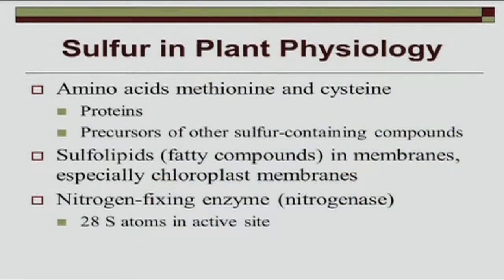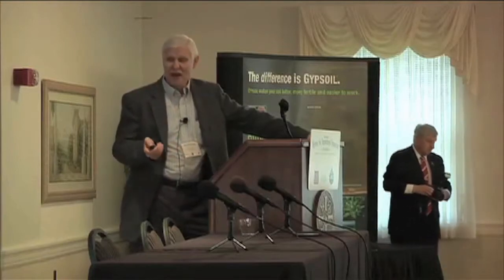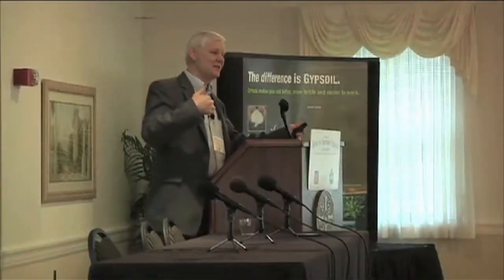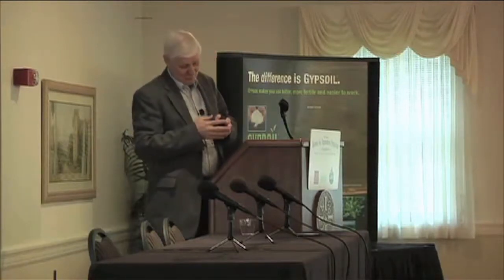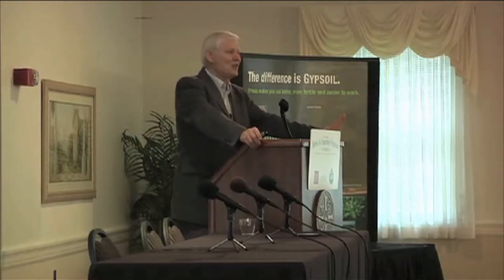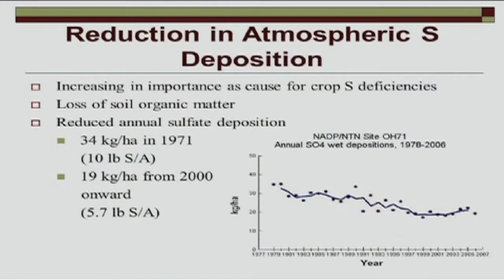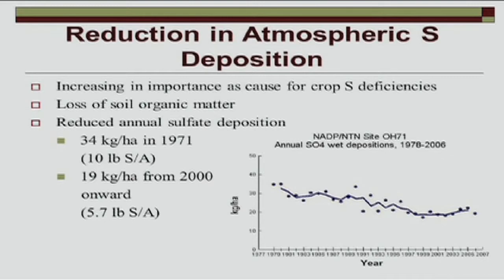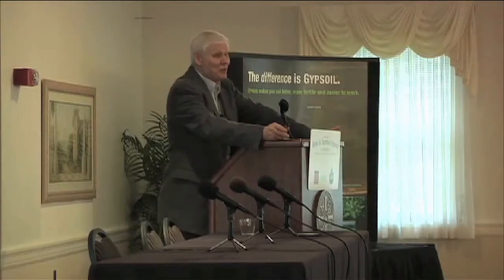Increase In Sulfur Deficiencies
Dr. Warren A. Dick
Professor of Environment and Natural Resources